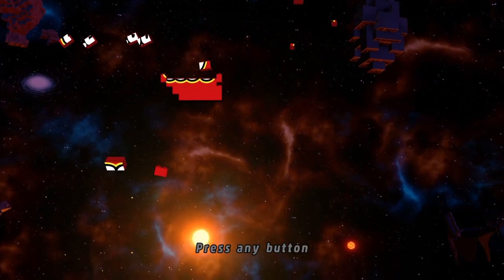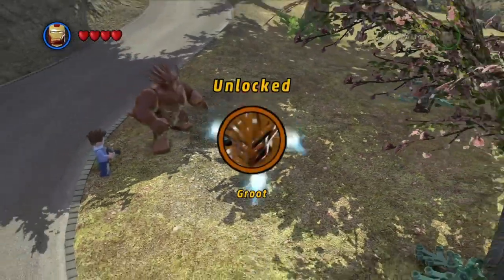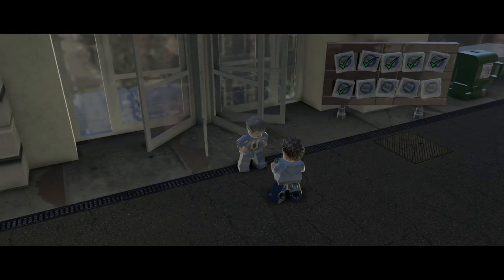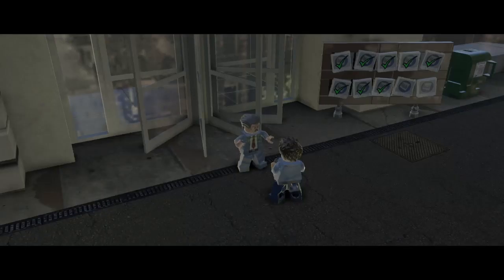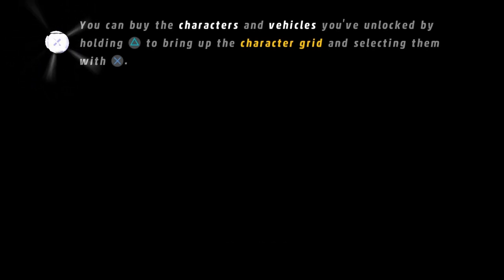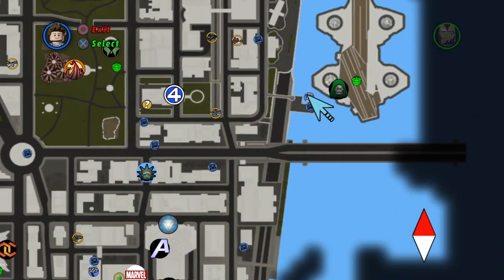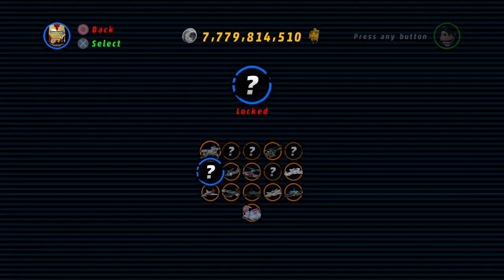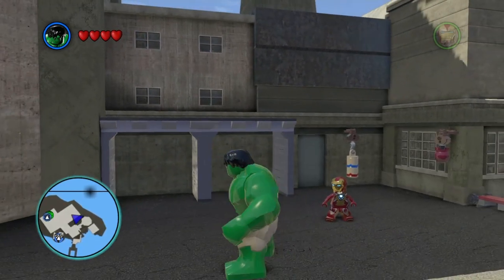Lego marvel superheroes ep 51 (xtra) the final photo